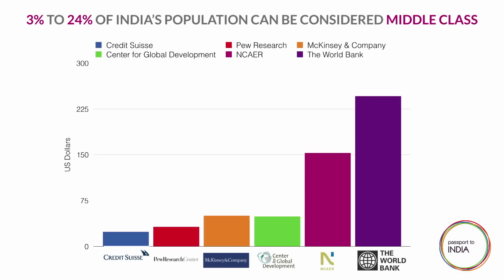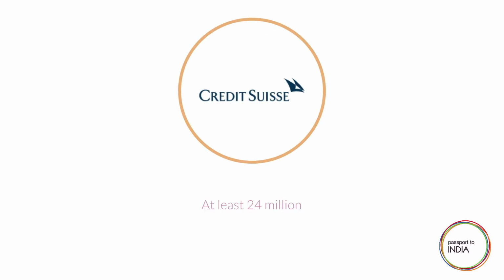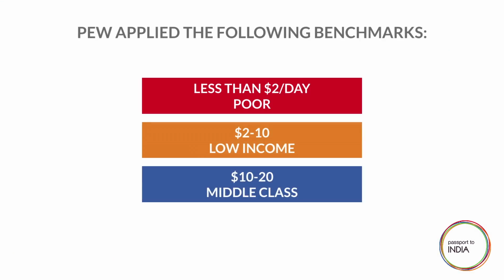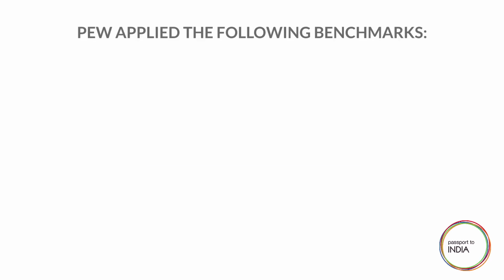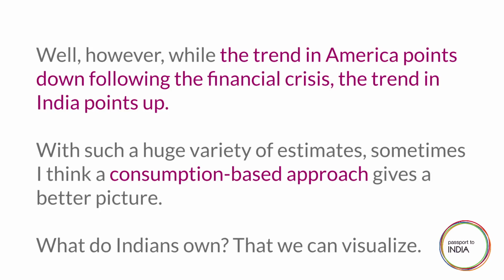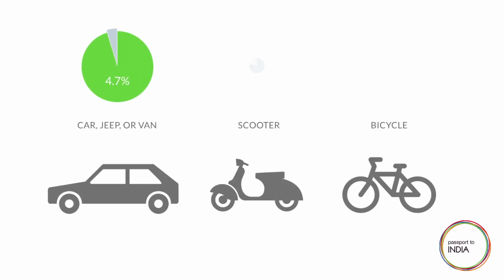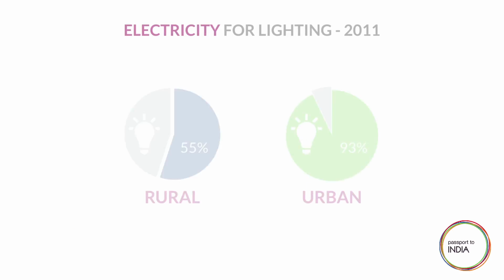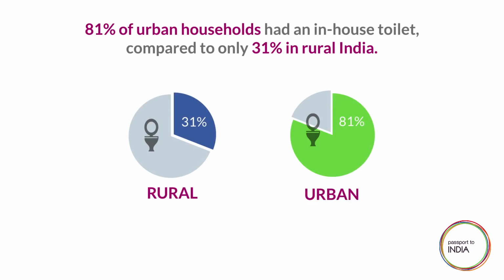Defining India's Middle Class [The Importance of India 4.4.1]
Course instructor Nick Booker explains how vast income disparity coupled with overall economic growth perhaps creates a level of complexity not experienced by other leading world economies.

He then uses various studies and reports to highlight the difficulty of defining India's middle class, noting that between them, India's middle class could be anywhere from 3% to 24% of the total population.

He then  shares Indian census data on access to sanitation and electricity, vehicle ownership and more to generate ideas based on consumption rather than income.

Join over 10,000 enrolled learners on the Coursera MOOC! With a rating of 4.6/5, "The Importance of India" is set to become one of Coursera's top rated courses!

to enroll in the course and join the online discussions now!

Professor Brian Joseph of the Ohio State University and Nick Booker of IndoGenius are the instructors for this highly engaging course meant to inform young Americans about and prepare them for study and internship in India. Learners from around the world and especially India are also taking part and contributing thoughtful perspective in the course discussion forums.

COURSE TESTIMONIALS:

“I have not seen such a comprehensive, clear, and forward-looking account of India in my recent years of research into Indian culture.”

"I loved the energy the instructor embedded in each lecture. He seems to be passionate about his subject and masters the content."

"There is so much I've learned form this course that I never learned from my history courses back in my K-12 years. On top of that, I have come to love India more than I previously did, and I previously lived in India to study Hindi and Hinduism at my university - so that says a lot."

"[I] Learned much about the country that I'd not known before: its past strengths, its tremendous growth possibilities, use of technology to develop in non-traditional ways versus Europe, China and the Americas. Makes me think more about global influences of ALL countries and how diverse the world is in culture, language, social and political policies, diversities within as well as outside of countries and how the world may be in fifty or 100 years from now. Enormously exciting.”